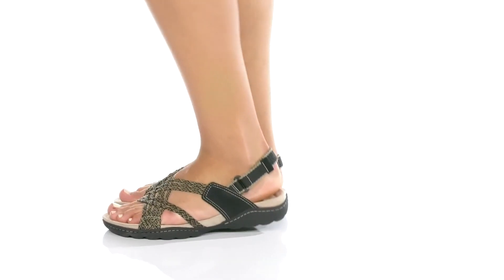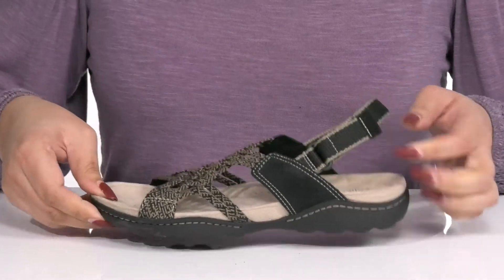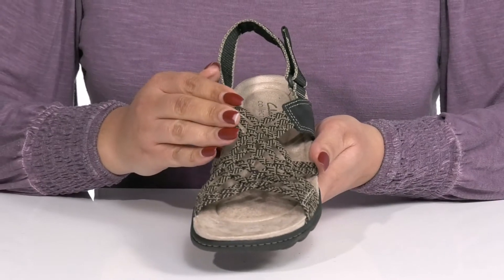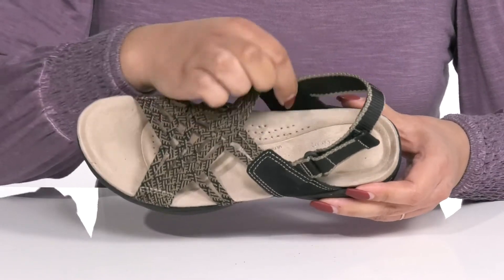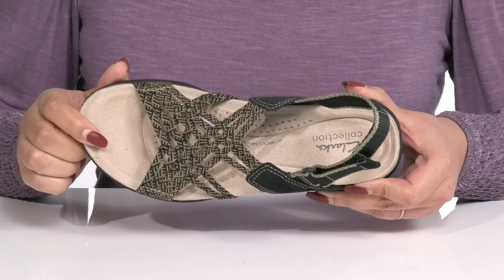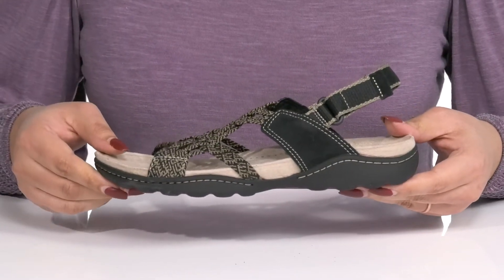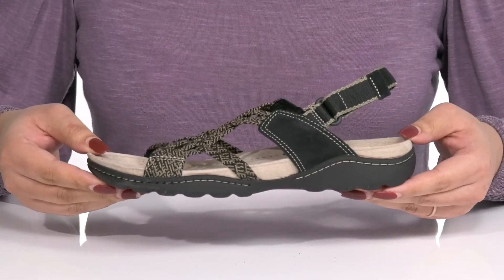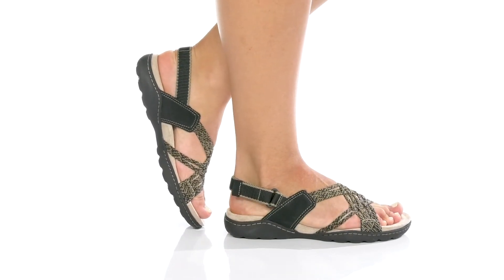Clarks Amanda Ease SKU: 9617740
Wear the comfortable and modish Clarks&trade; Amanda Ease sandals and walk around with style and panache.
Textile lining.
Textile insole.
Cushion Soft&trade; technology with OrthoLite&reg; footbed ensures comfort with every step.
Breathable mesh construction on the upper.
Adjustable straps.
Open toe.
Slip-on with hook-and-loop closure.
Textile and synthetic outsole.
Imported.